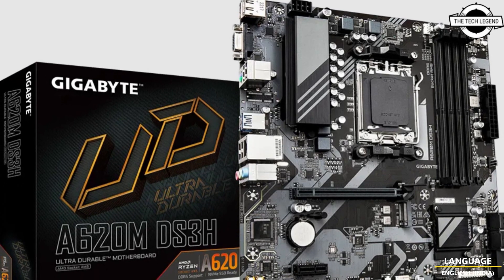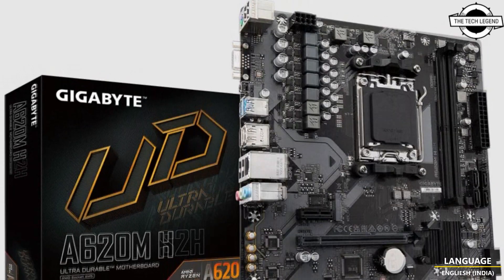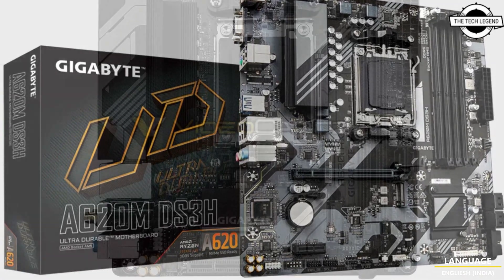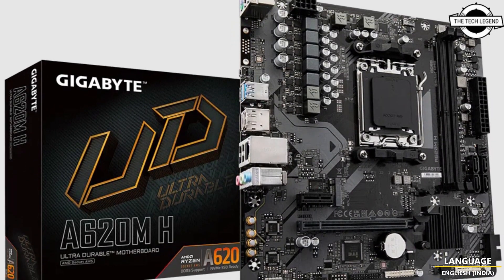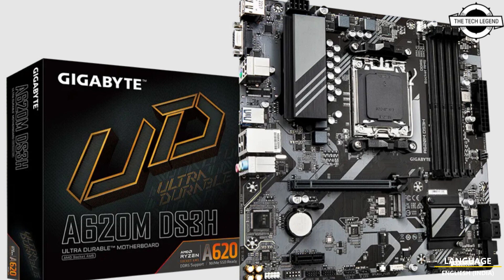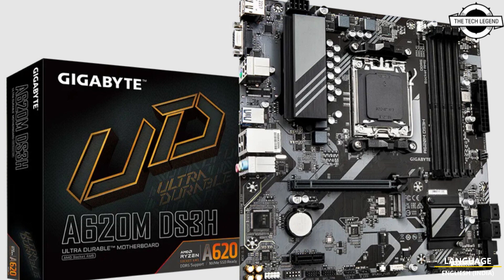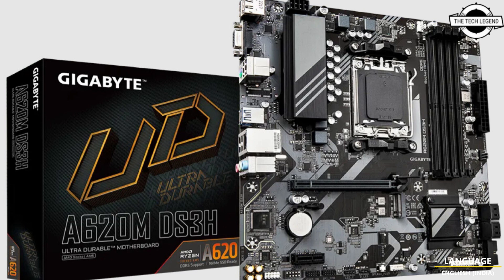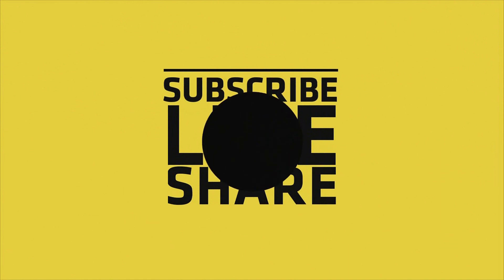Gigabyte First AMD A620 Mini-ITX Motherboard Launched - Explained All Spec, Features And More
PRODUCT BRAND STORE AMAZON

Gigabyte has added three additional AMD A620 based motherboards to its lineup after the initial two that were announced on the launch day. The three new models are the A620M DS3H, A620M S2H and A620M H, all three models being mATX motherboards. The A620M DS3H is the board with most features and it's the only model to include a VRM heatsink as well as four memory slots. Common features among the three boards include a single PCIe 4.0 x16 slot, a PCIe 3.0 x1 slot, a single PCIe 4.0 M.2 NVMe slot—that supports the slightly wider 2580 form factor—four SATA ports and somewhat surprisingly for this range of boards, a DP 1.4 port and an HDMI 2.1 port. All three boards also sport Gigabit Ethernet and a Realtek based audio solution, as well as a 90 degree angled USB 3.2 5 Gbps header. The A620M DS3H is the only model that gets a USB Type-C port around the back, but it's limited to 5 Gbps data speeds. All three models also support Gigabyte's QFlash Plus UEFI recovery/flashing solution, making it possible to update the UEFI/BIOS without having a CPU in the board. All three boards support the full range of AM5 CPUs up to 170 W, courtesy of a 5+2+2 PWM design. These might not be the most exciting boards, but they seem like a solid budget range.